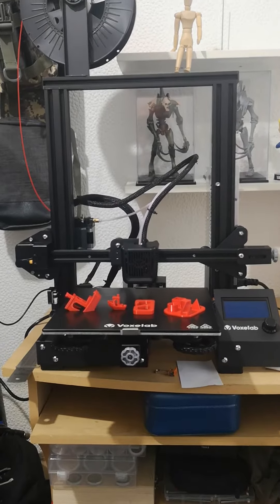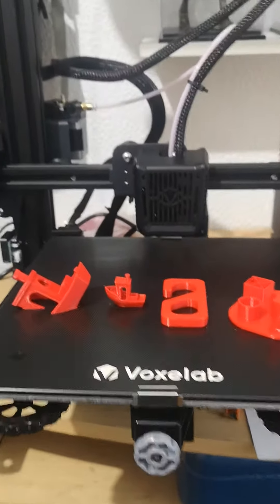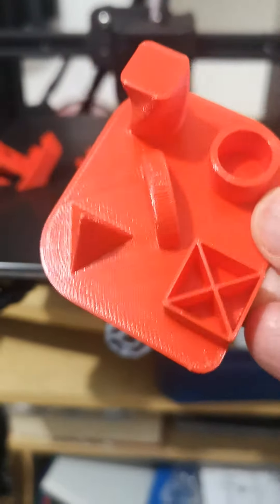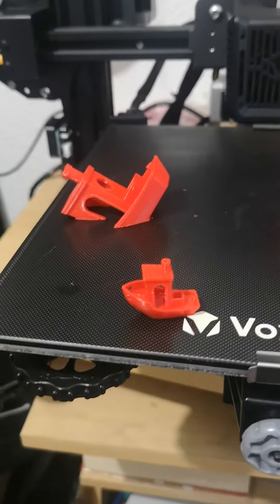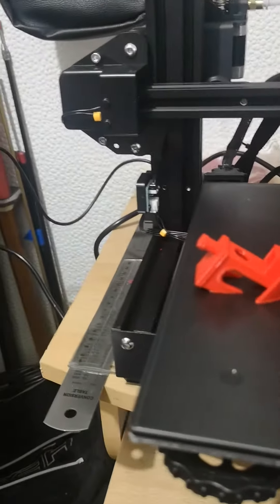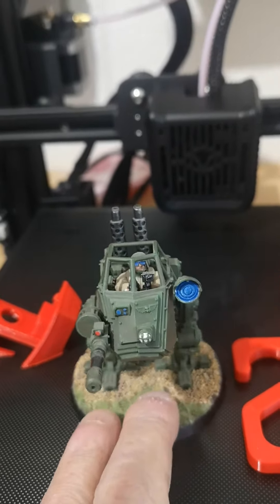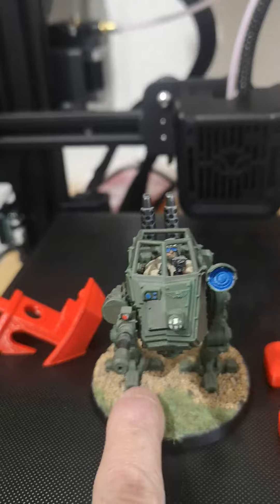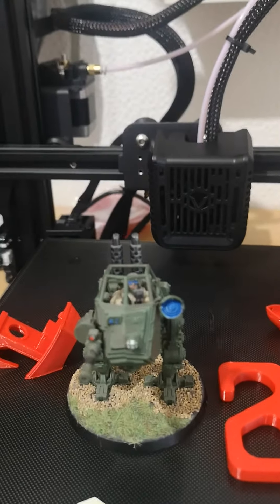It finally arrived 02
My 3D printer is a Voxelab Aquila c2